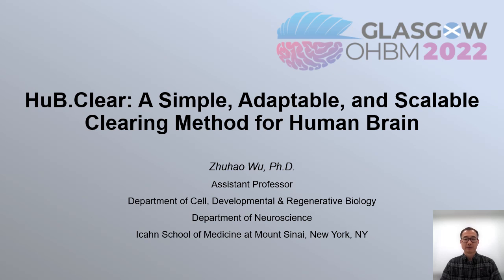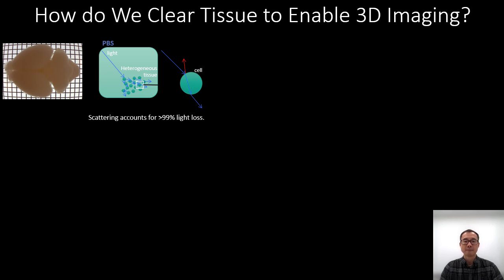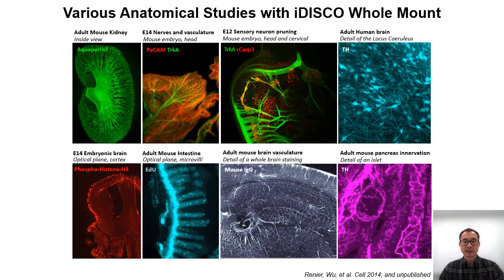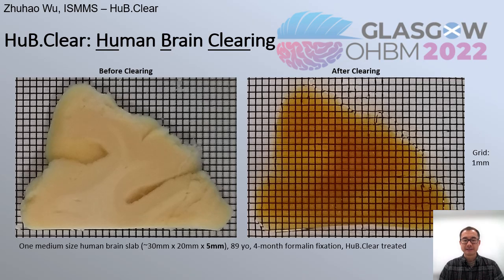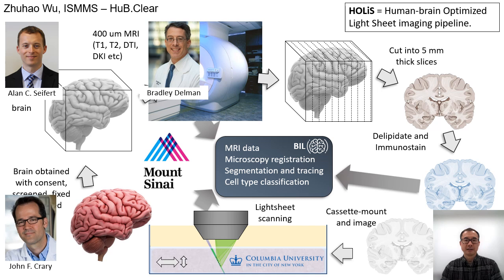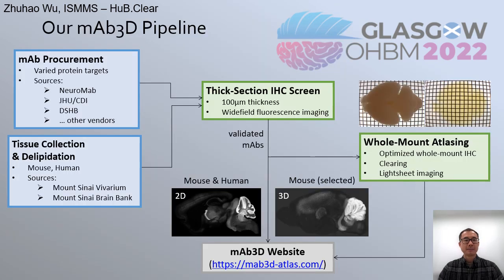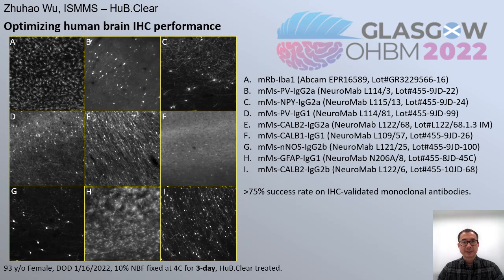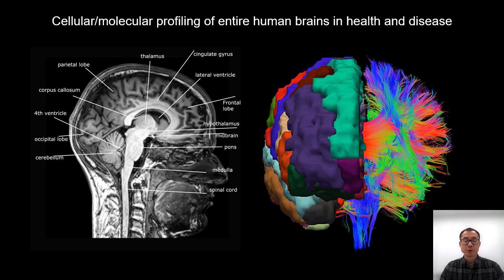OHBM 2022 | 292 | Symposium | Zhuhao Wu | HuB.Clear: A Simple, Adaptable, and Scalable Clearing Me…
Title: HuB.Clear: A Simple, Adaptable, and Scalable Clearing Method for Human Brain for Molecular and Cellular Profiling over Large Volumes.
Session: Symposium
Speaker: Zhuhao Wu
The rapid advancements in tissue clearing approaches have greatly expedited systematic investigation of organ-wide cellular compositions and interactions with advanced imaging techniques. Our group has developed several iterations of iDISCO-family tissue clearing protocols (iDISCO, iDISCO+, and AdipoClear) to enable whole mount labeling, imaging, and automated analysis of large intact organs including adult mouse brain. To extend our approach to human brain, we have optimized a new protocol, HuB.Clear, that ensures consistent labeling and clearing of large intact human brain slabs. More importantly, the well-preserved tissue morphology by HuB.Clear will facilitate automatic data registration and analysis across multiple imaging modalities to enable brain-wide anatomical and patho-histological profiling at different scales.